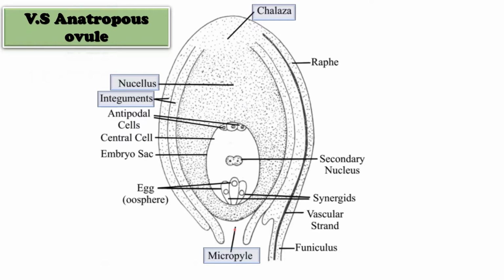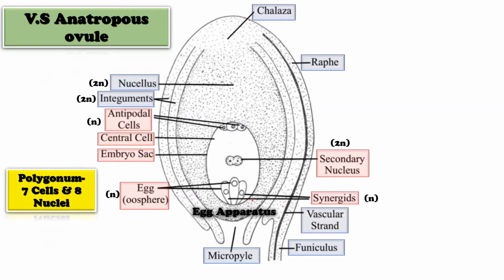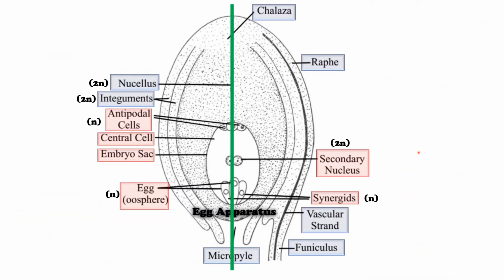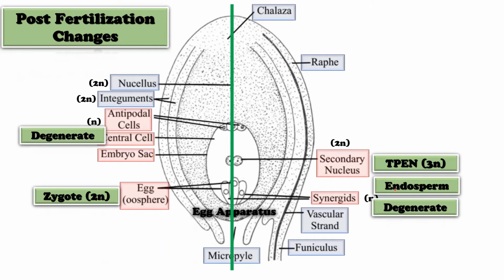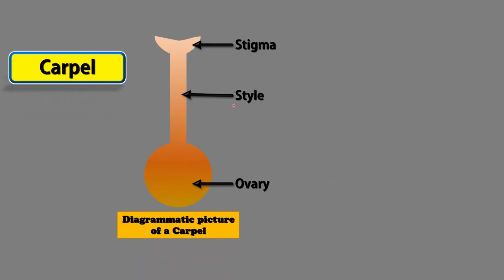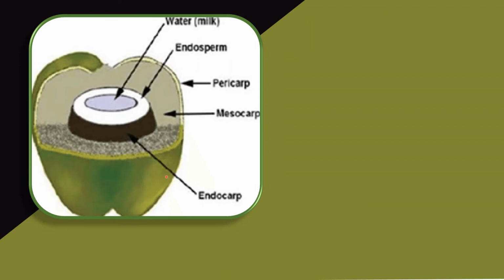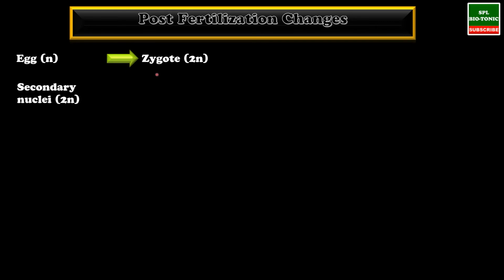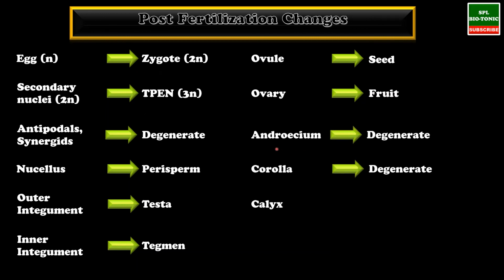Post Fertilization changes in Ovule, ovary and flower- By Sanjay Lad- Reproduction in higher Plants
SPL BIO-TONIC IS CHANNEL DEVOTED FOR MAKING BIOLOGY SUBJECT EASY.